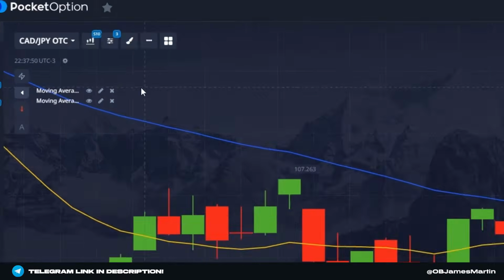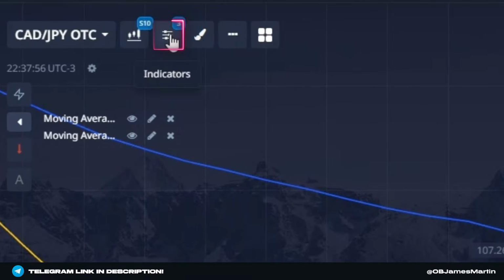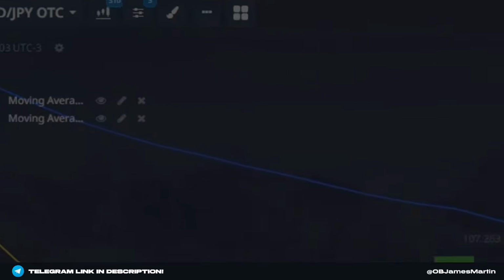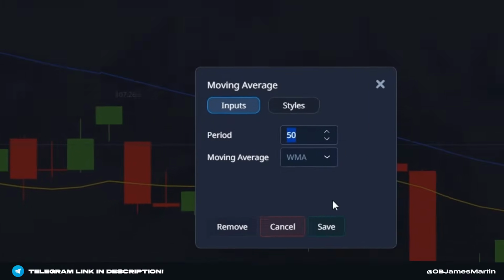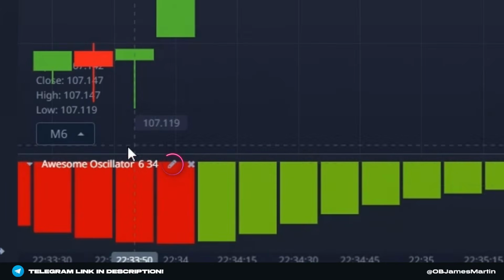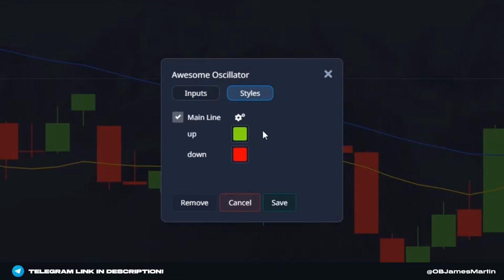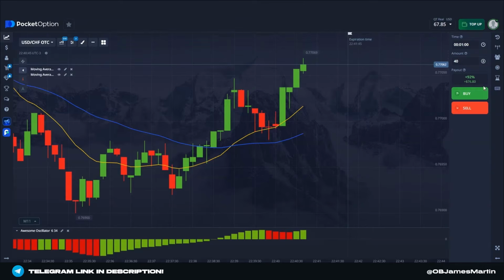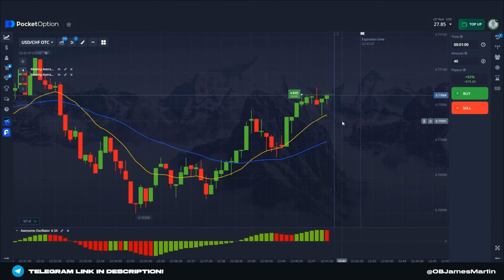My $57 to $8,344 Story | Pocket Option Binary Options Plan That Taught Me a Big Lesson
🚀 From a small start of just $57, I discovered something that completely changed my trading game.
By combining Moving Averages (MA) with the Awesome Oscillator, I learned how to identify precise entries and capture momentum shifts early on Pocket Option. This strategy showed me that success in Binary Options isn’t about luck — it’s about timing, structure, and consistency.

MA (Moving Average): Defines the market structure and helps confirm real trends.

Awesome Oscillator: Detects shifts in momentum and validates trade direction.
The combination is perfect for traders who want clarity, precision, and repeatable results.

1️⃣ How I turned $57 into $8,344 step by step.
2️⃣ The exact setup I use to identify winning entries.
3️⃣ How to avoid false reversals using MA + Awesome Oscillator.
4️⃣ A simple way to stay consistent even with a small account.

📊 On My Channel You’ll Also Find:
✔️ Powerful trading setups explained in detail.
✔️ Live breakdowns and strategy tests.
✔️ Tips to manage emotions and improve timing.
✔️ Educational videos for traders of all levels.